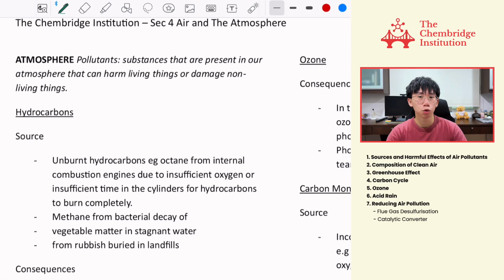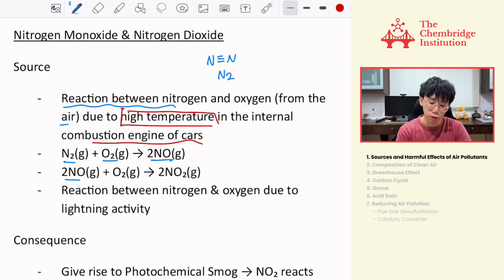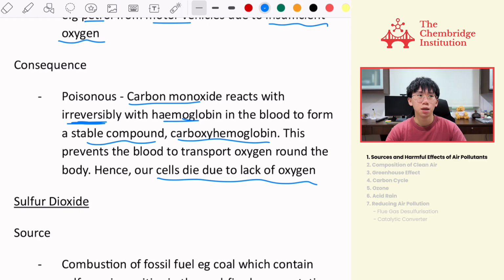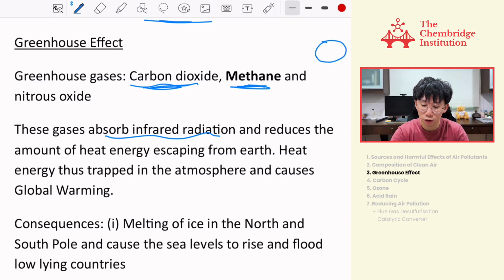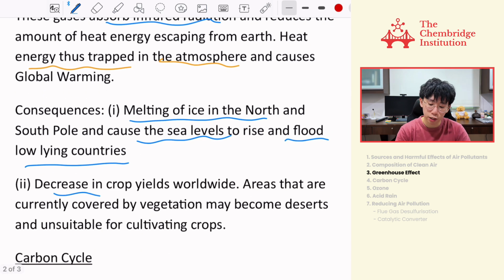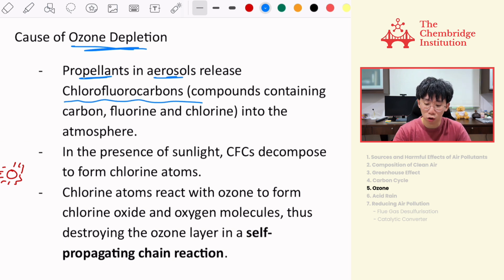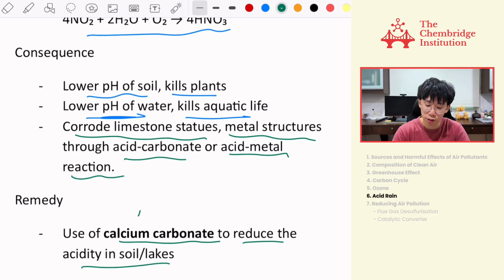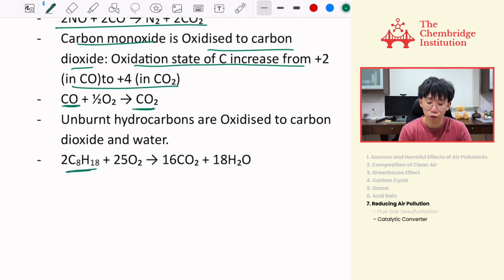Learn Air And The Atmosphere with me l O Level/IP | Taught by Cambridge University Graduate